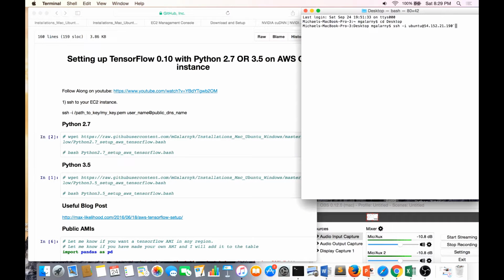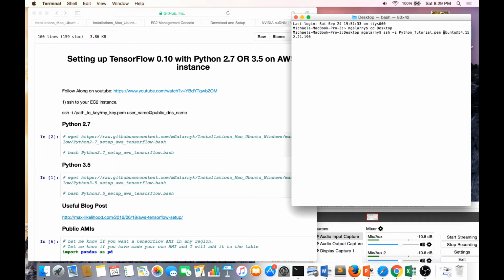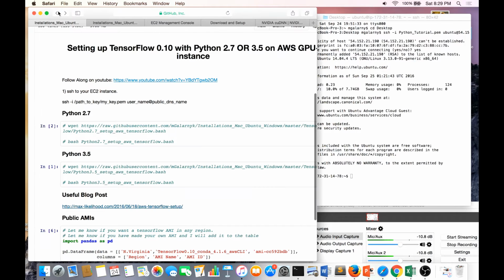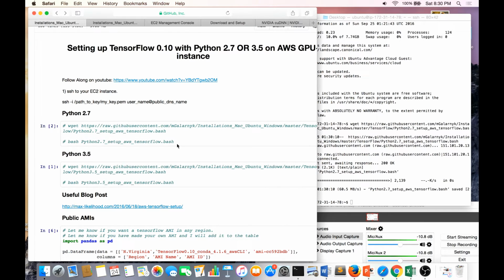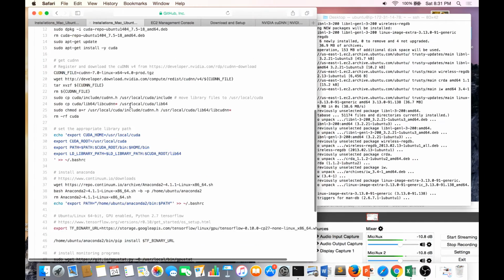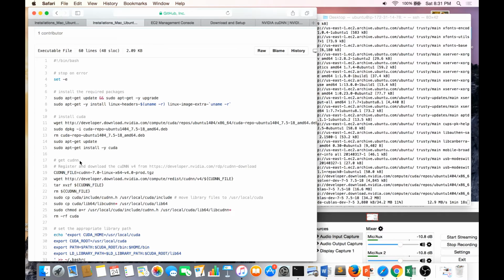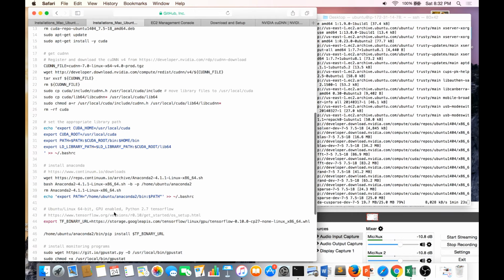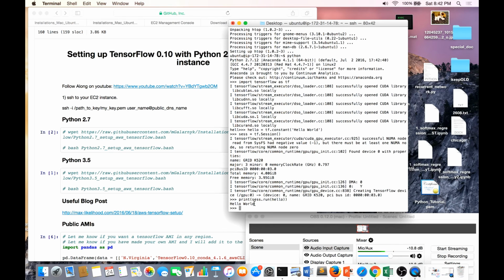Setting up TensorFlow 0.10 with Python 2.7 OR 3.5 with Anaconda on AWS GPU-instance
Setting up TensorFlow 0.10 with Python 2.7 or 3.5 with anaconda. Let me know if you have any questions.